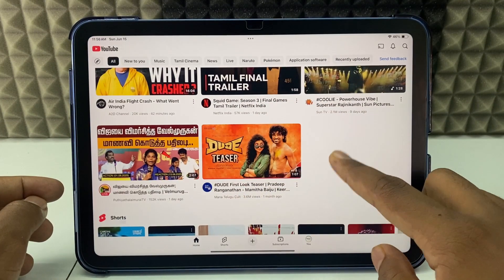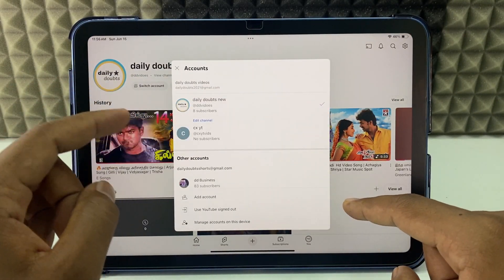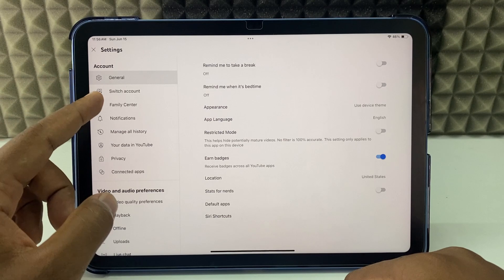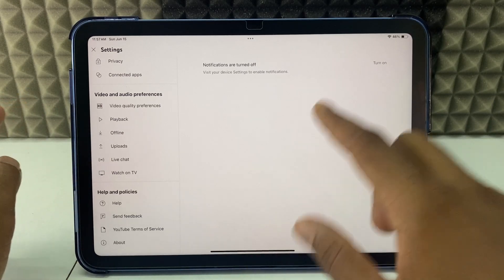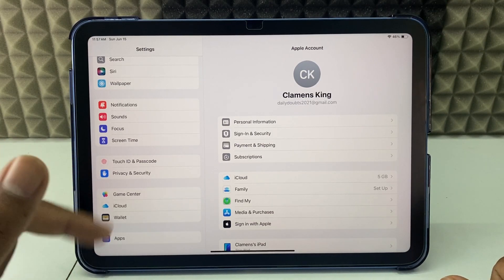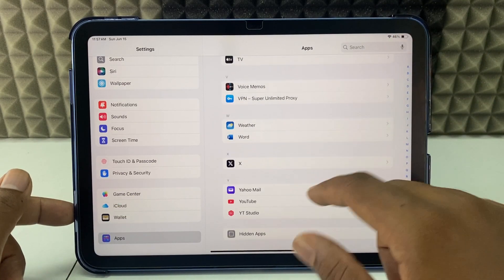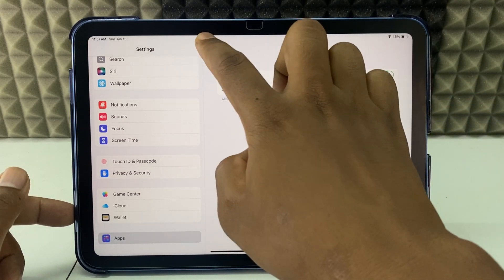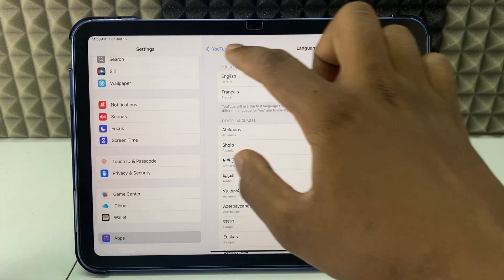how to go to settings on youtube ipad?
How to Go to Settings on YouTube iPad? In this video, I show you how to go to settings on youtube in ipad. Actually, You can easily open the settings page on youtube using ipad.

1. Original Samsung USB-A to USB-C charging cable
2. Belkin Apple Certified USB-A to Lightning Cable
3. Belkin Apple Certified USB-C to Lightning Cable
4. Belkin USB-C 40 Watts Wall Charger
5. Belkin USB-C 70 Watts Fast Charger
6. Lightning OTG Connector
7. USB-C OTG Connector
8. Lightning to OTG + USB-C Connector
9. Multiport SD Card Reader
10. MFI Certified Lightning to Camera Adapter